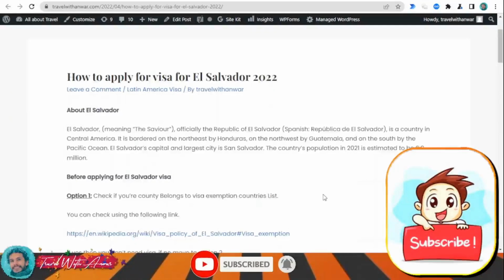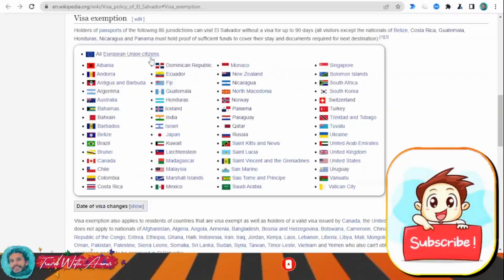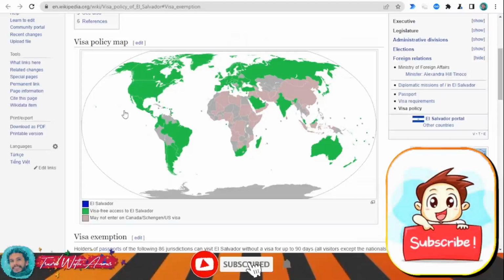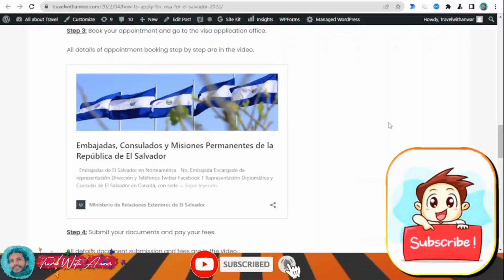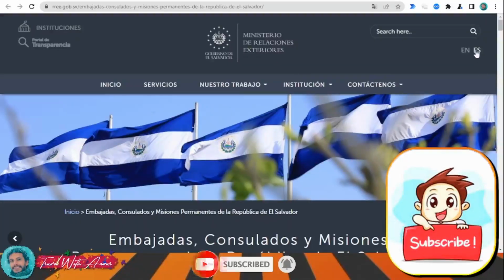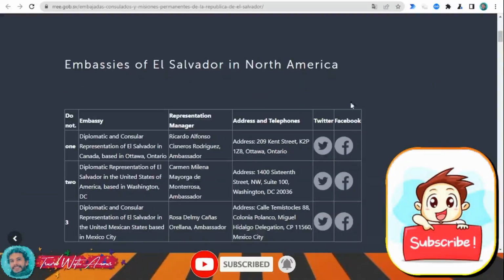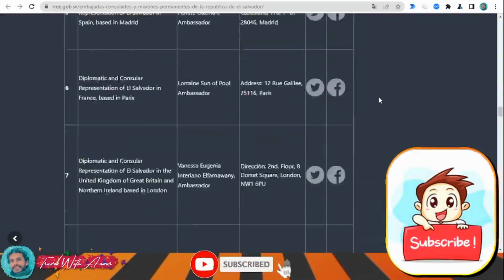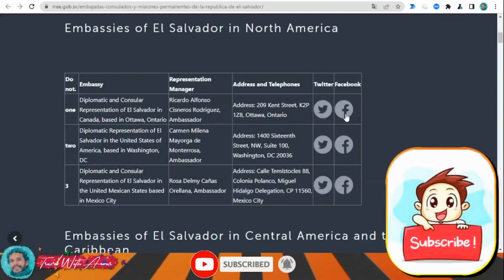El Salvador Visa 2023 | This is How to apply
El Salvador Visa 2023 IN DETAILS

El Salvador visa 2023
Visa requirement of El Salvador 2023
Visa requirements of 2023
Visa policy of El Salvador 2023
El Salvador visa updates
El Salvador visa updates for Indians
El Salvador visa updates for Pakistan
How to apply for El Salvador visa 2023
How to travel to El Salvador 2023
How to get El Salvador visa 2023
visa for Pakistani travelling to El Salvador 2023
visa for Indians travelling to El Salvador 2023
visa for Filipinos travelling to El Salvador 2023
visa for Bangladeshi travelling to El Salvador 2023
visa for Afghani (Afghanistani) travelling to El Salvador 2023
visa for SriLankans (Sinhalese) travelling to El Salvador 2023
visa for Egyptians travelling to El Salvador 2023
visa for Ghanaians travelling to El Salvador 2023
visa for Emirates travelling to El Salvador 2023
visa for Nepalese (Nepali) travelling to El Salvador 2023
visa for South Africans travelling to El Salvador 2023
visa for South Sudanese travelling to El Salvador 2023
visa for Rwandans travelling to El Salvador 2023
visa for Burundians travelling to El Salvador 2023
visa for Sierra Leoneans travelling to El Salvador 2023
visa for Liberians travelling to El Salvador 2023
El Salvador